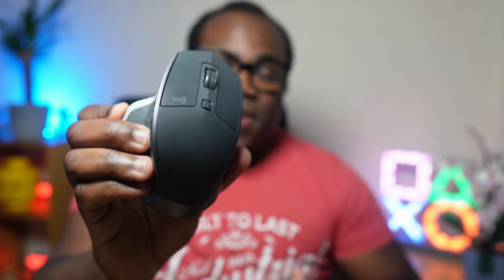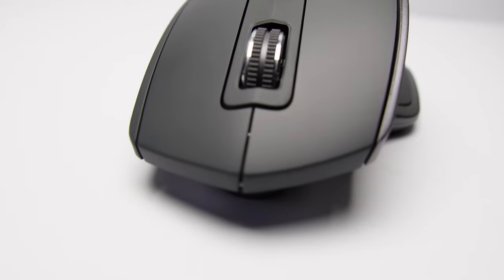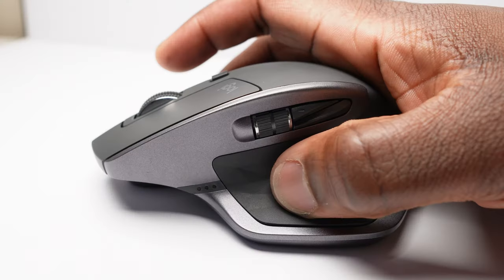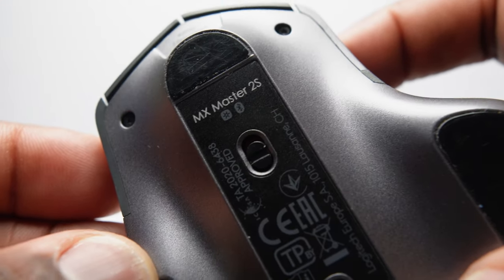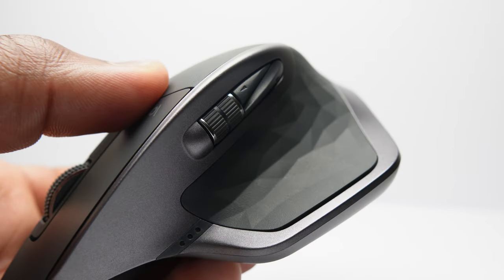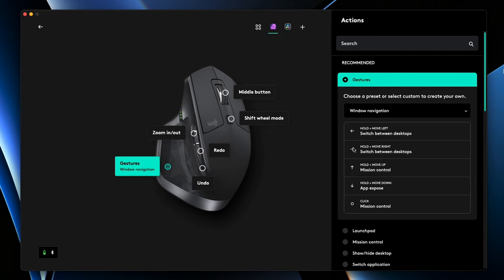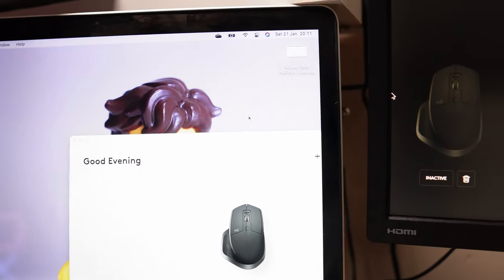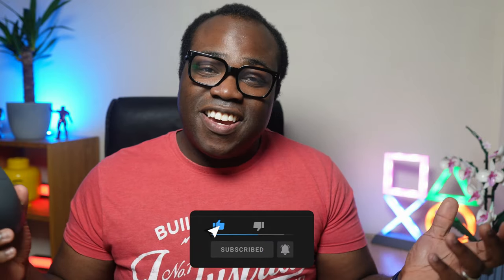Logitech MX Master 2S Mouse: The Mouse That Will Make You More Productive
MX Master by name, master by nature.
(UK) (Amazon.com)

The Logitech MX Master 2S mouse, still up there as one of the best productivity mice from Logitech.

As well as being a productivity machine, this mouse is multi talented, this wireless mouse connects to multiple devices, via bluetooth or the supplied USB wireless receiver, has 7 fully customisable videos on board, has a 4000 DPI any surface tracking and recharges really fast.

Flow-enabled mouse : control multiple computers with a Flow-enabled wireless PC mouse and switch between them with a move of the cursor. Seamlessly switch text, images, and files across computers – and operating systems – with a simple copy and paste

Darkfield High-Precision Tracking : The Logitech MX Master 2S makes an ideal mouse for laptop use with 4 000 DPI Darkfield sensor, the cordless mouse tracks flawlessly on a variety of surfaces including desks, wood, plastic and glass, Nominal value: 1000 dpi

Crafted for Comfortable Use : Enjoy an ideally sculpted, handcrafted comfort mouse that supports your hand and wrist in a comfortable position when using the seven programmable buttons for shortcuts and customisation on Logitech options

Wireless Operating : This USB wireless mouse reaches a 10 m distance and includes a triple-scrolling feature; the speed-adaptive scrolling wheel can auto-shift from click-to-click to hyper-fast scrolling, plus you can use the thumb wheel for side-to-side scrolling

Fast Battery Charging : This Logitech mouse is rechargeable and can be charged via your computer or laptop using the micro-USB charging cable; full charge lasts up to 70 days and 3 minutes charge gives enough power for a full day

Versatile : Compatible with iPadOS 13.1 or later* via Bluetooth, in addition to Windows 8, Windows 10 or later, and macOS 10.13 or later. *On the iPad, pointing, clicking, and scrolling will be supported by enabling the “Assistive Touch” accessibility feature